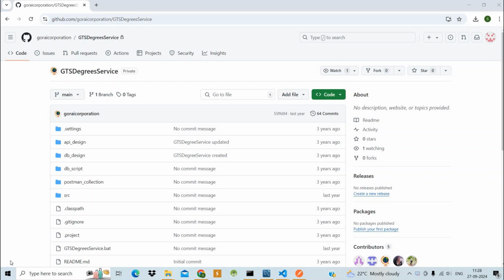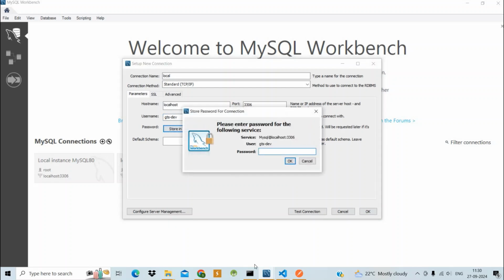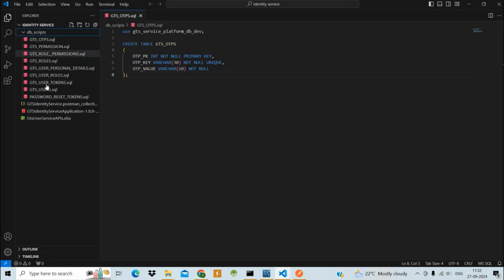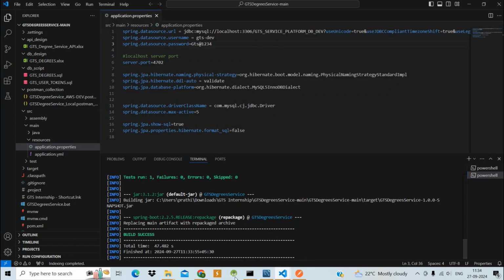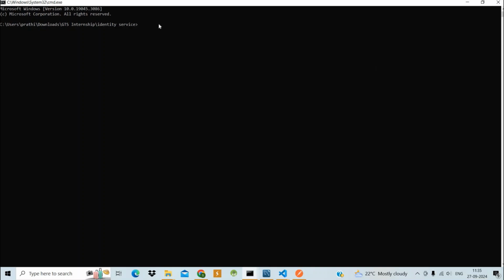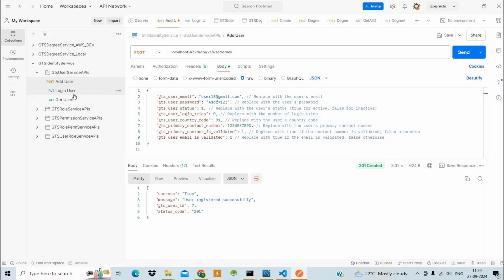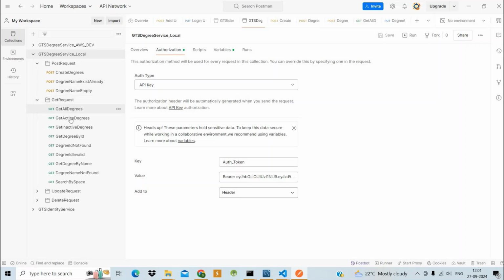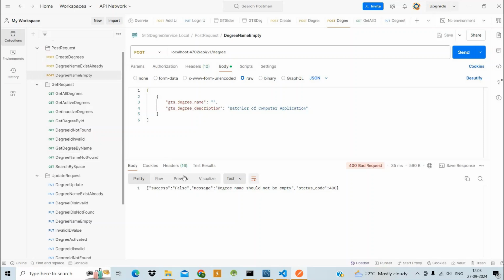Degree Microservice Demo